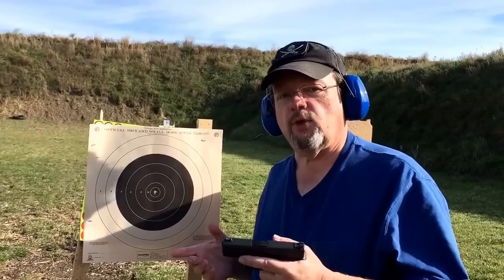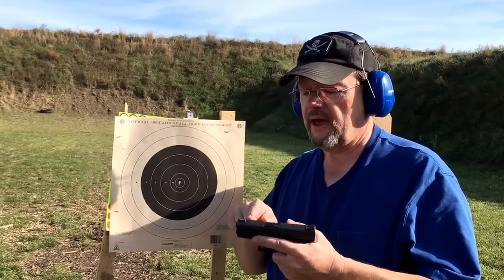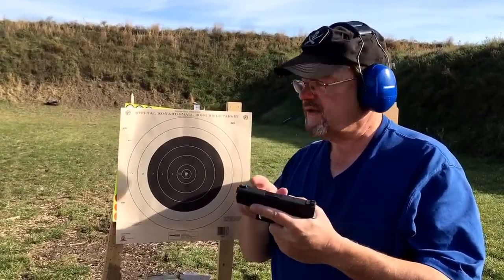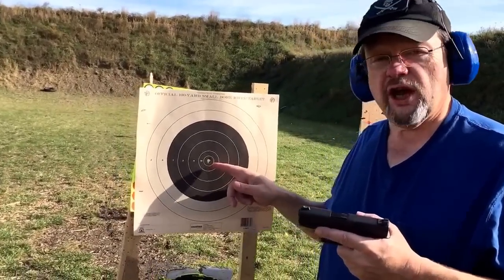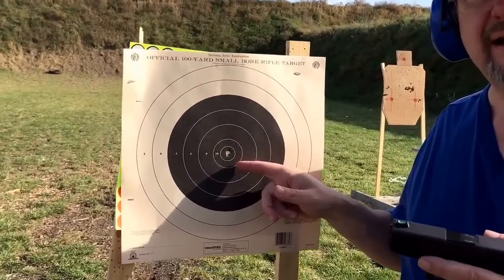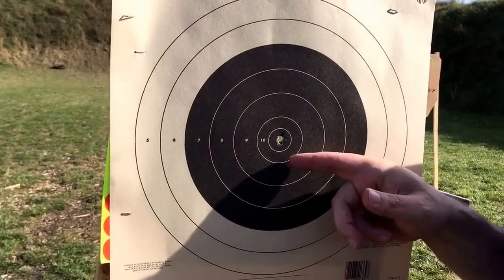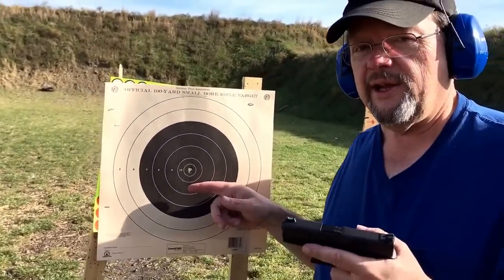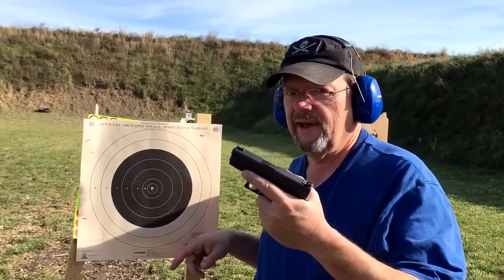Glock 43 with Vickers Elite Battlesight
Glock 43 with Vickers Elite Battlesight. First shot after installation.  Quality sights make a difference with the ability to shoot a pistol accurately.  One thing I like about the Vickers Elite Battlesight that Wilson Combat offers is the U-shaped notch in the rear sight.  For your Glock 43, Glock 19, Glock 17 or others, I highly recommend this upgrade.  The fiber optic front sight is excellent.